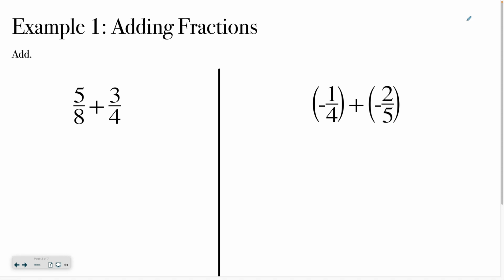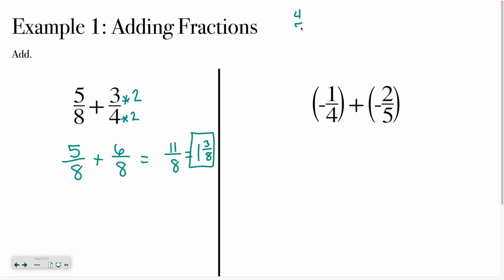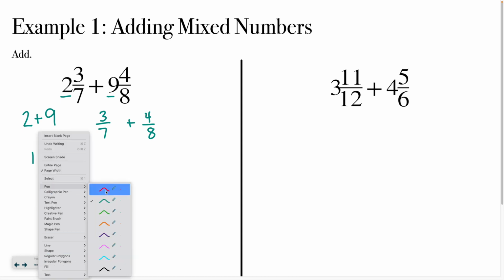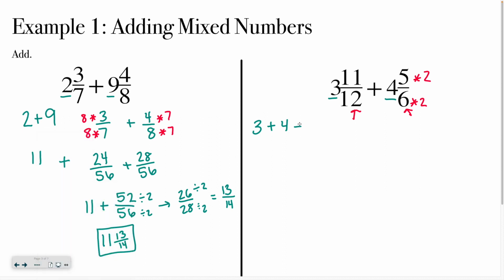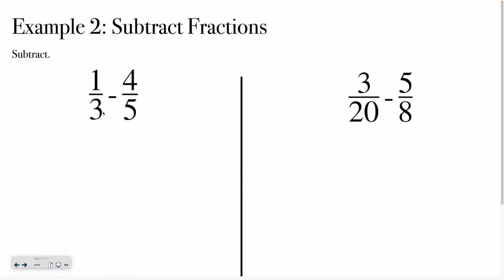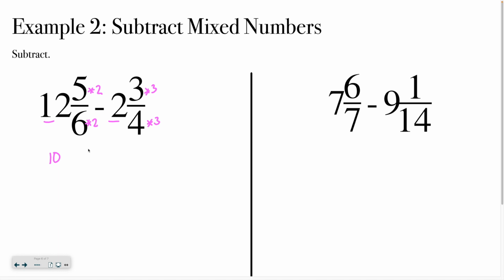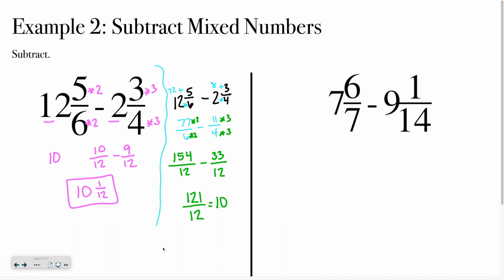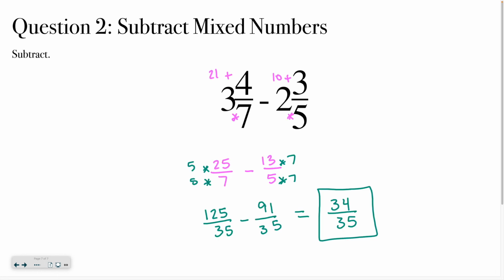Pre-Algebra Lesson 1-5 Day 3: Adding and Subtracting with Unlike Denominators